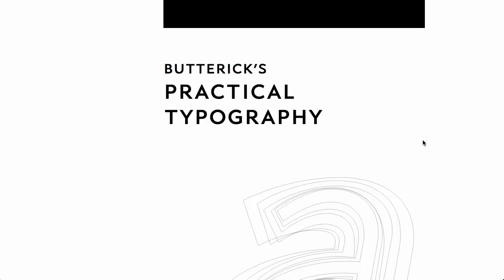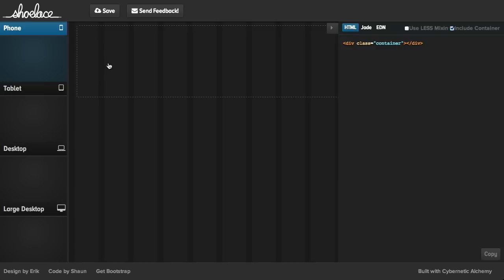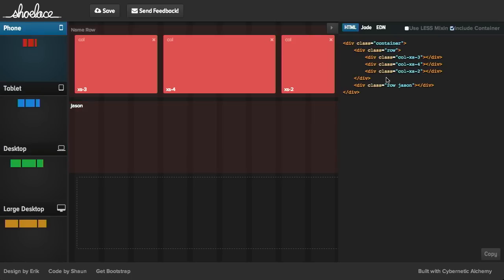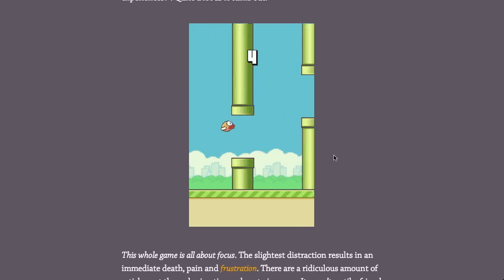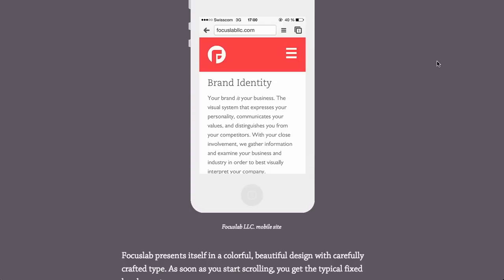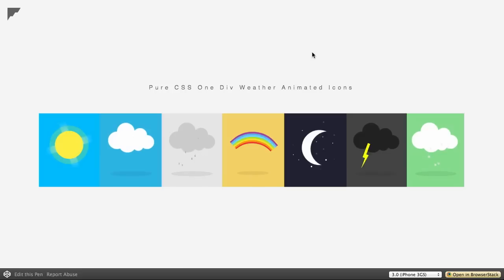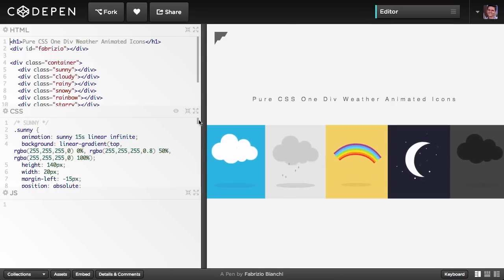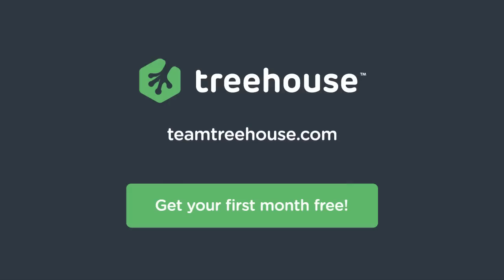The Treehouse Show | Episode 108: Practical Typography, Date Pickers, Form Builders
Here are the links mentioned in this week's episode:

0:28 | Butterick’s Practical Typography

2:19 | Shoelace - Visual Bootstrap 3 Grid Builder

4:21 | Creating distraction-free reading experiences — azumbrunnen

6:48 | Rome

8:06 | Pure CSS One Div Weather Animated Icons - CodePen